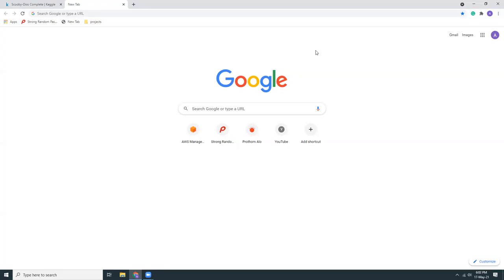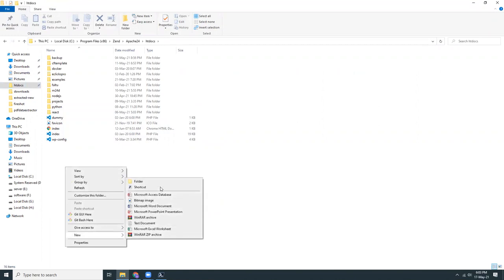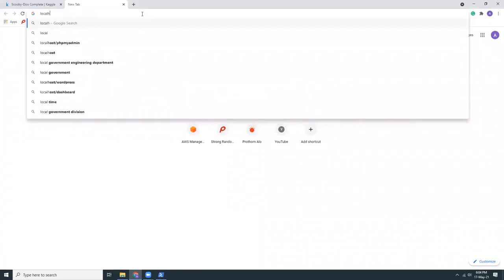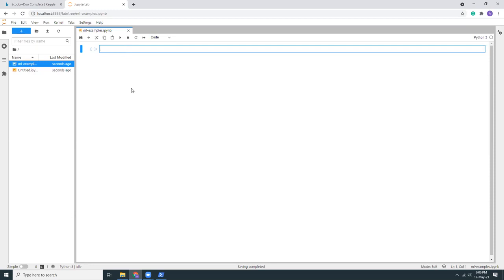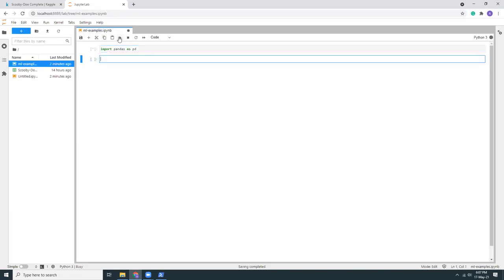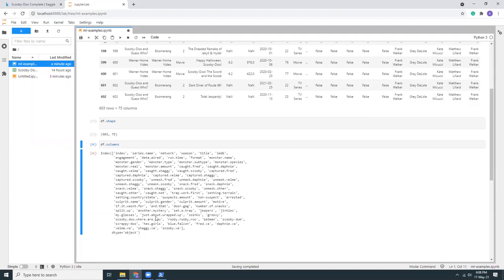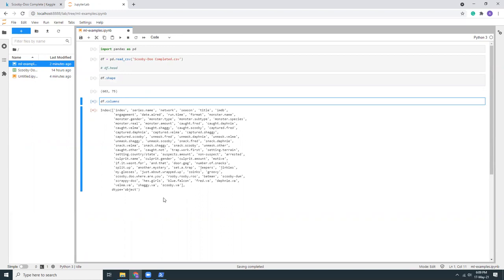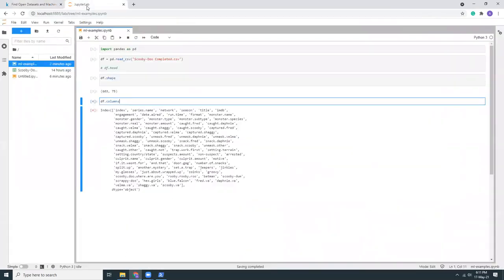Install Jupyter Notebook Windows 10 Python PIP